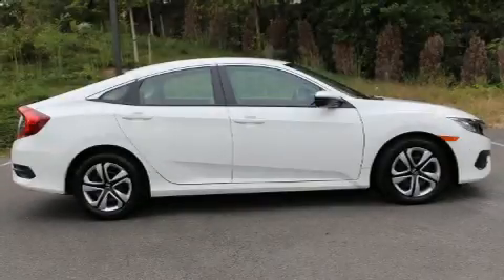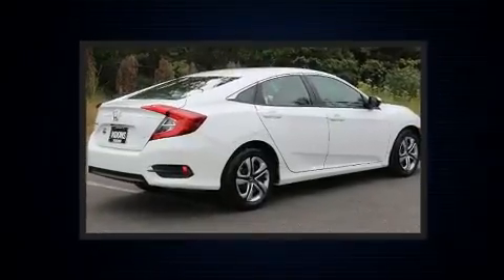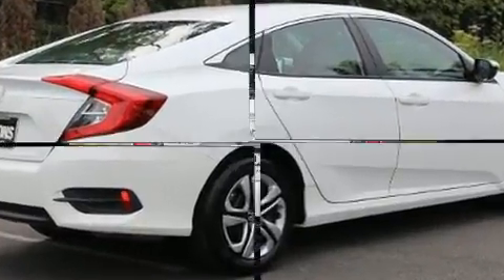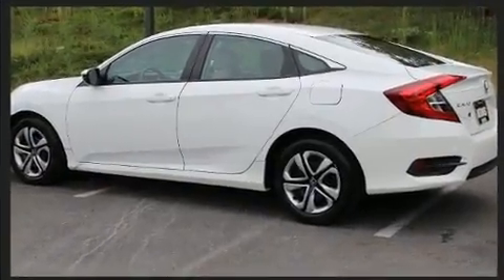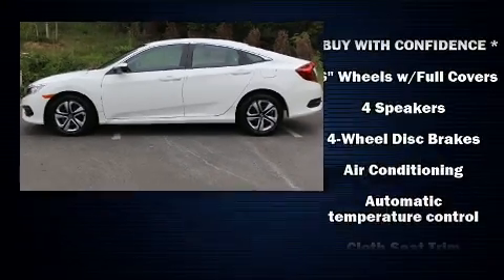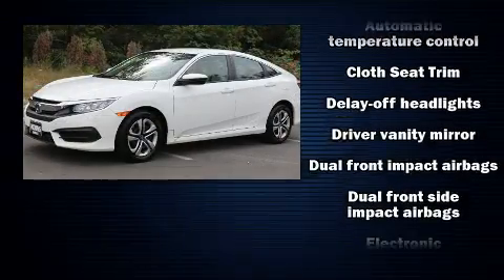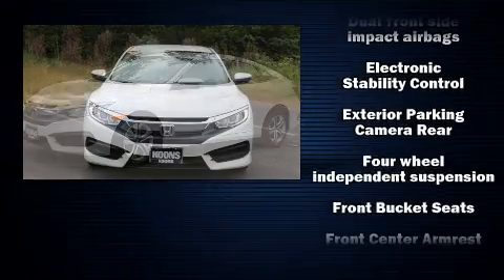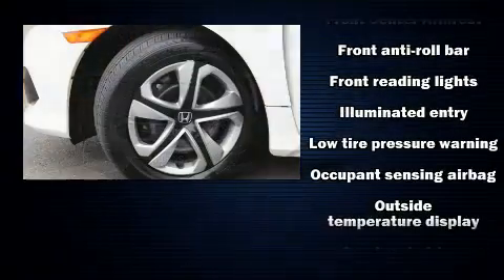2016 Honda Civic LX in Woodbridge, VA 22191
Get excited about the 2016 Honda Civic With less than 10,000 miles on the odometer, this 4 door sedan prioritizes comfort, safety and convenience. Under the hood you'll find a 4 cylinder engine with more than 150 horsepower, and for added security, dynamic Stability Control supplements the drivetrain. A wealth of standard features means that you no longer have to sacrifice. Such as remote keyless entry, delay-off headlights, 1-touch window functionality, a tachometer, an outside temperature display, telescoping steering wheel, power windows, and much more. Audio features include an AM/FM radio, and 4 speakers, providing excellent sound throughout the cabin. Take assurance in side curtain airbags, providing head protection in the event of a severe collision. We know that you have high expectations, and we enjoy the challenge of meeting and exceeding them! Stop by our dealership or give us a call for more information.